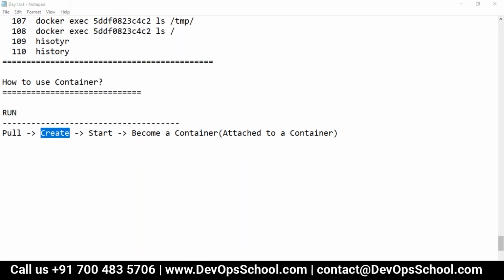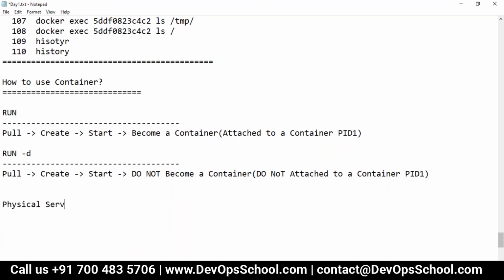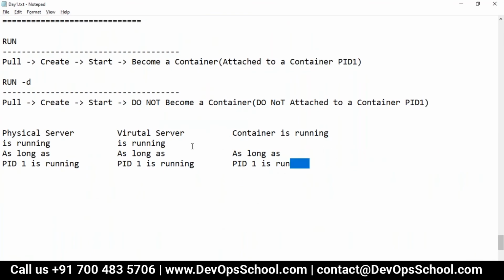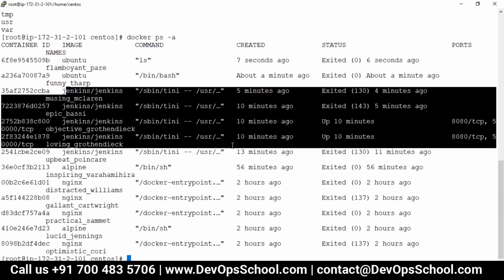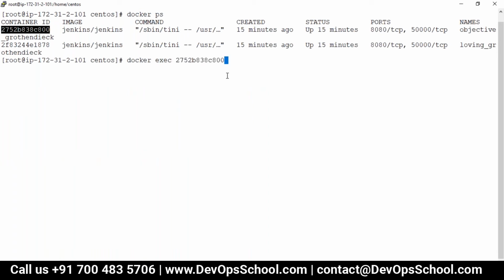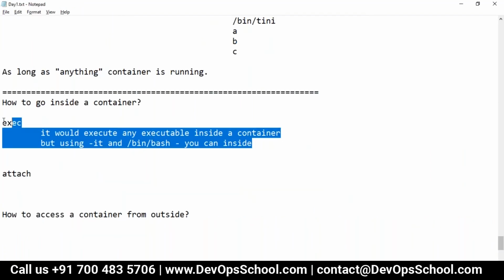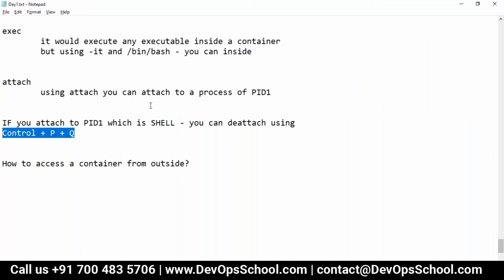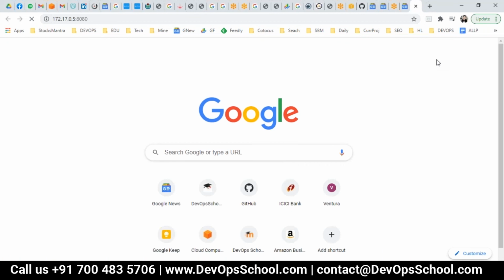Session 4 Docker Advance Tutorials | Feb 2021 | Part 4 out 12 | By ScmGalaxy